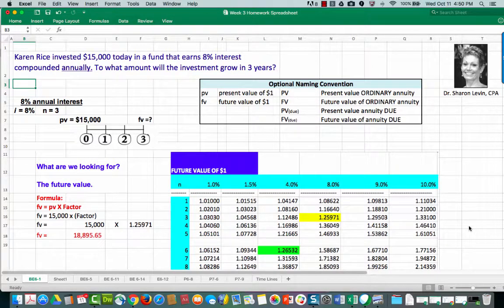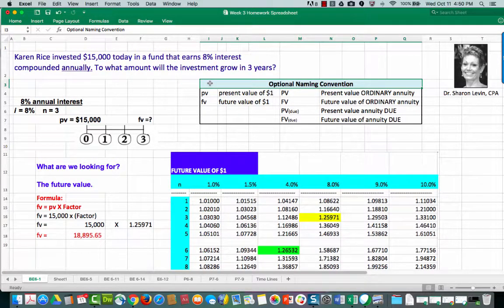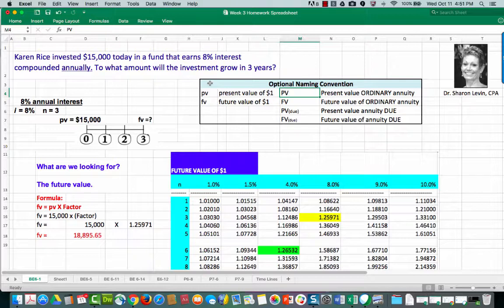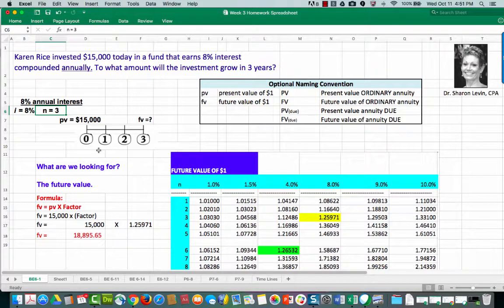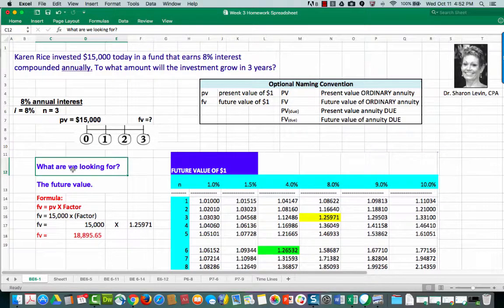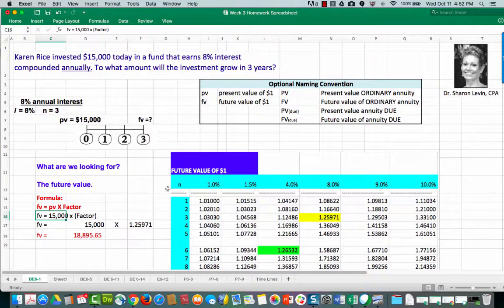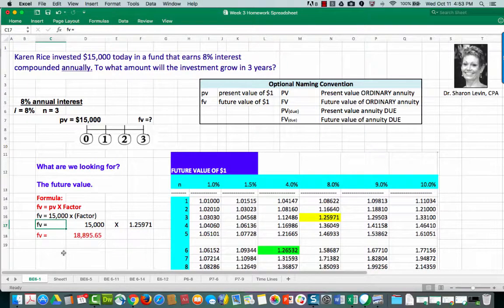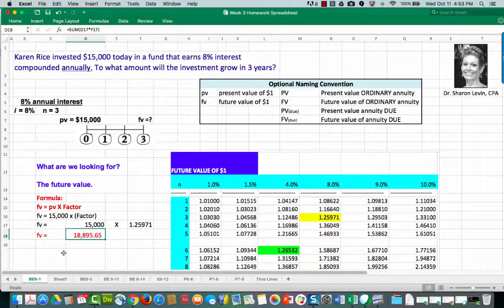Future Value (fv) of $1 (also known as a lump sum)